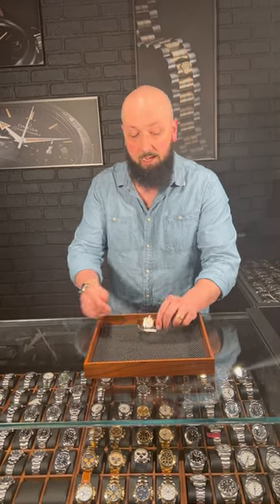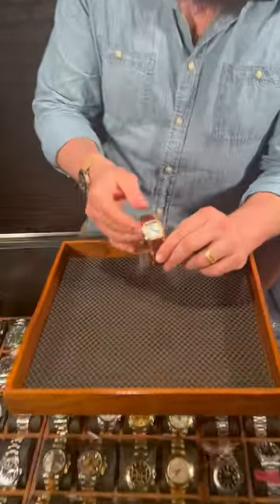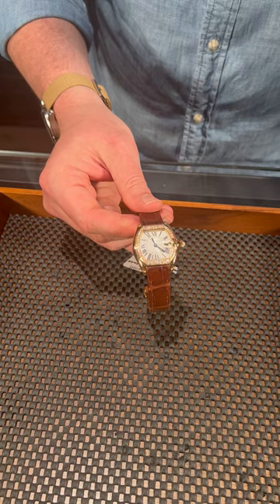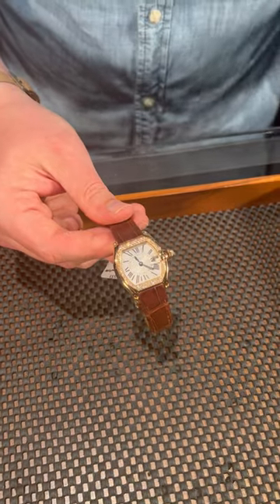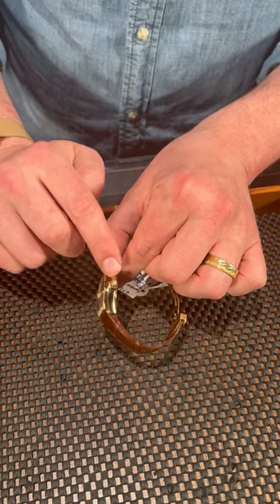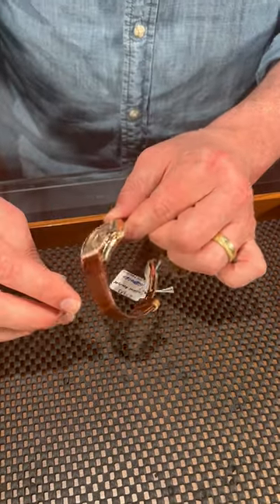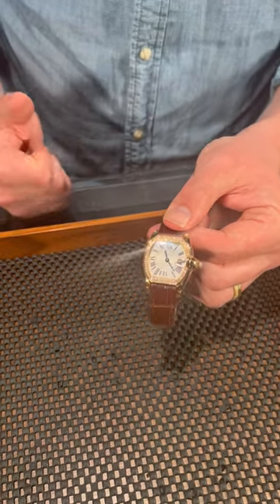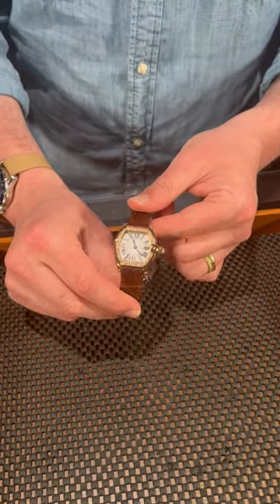Cartier Roadster Ladies 18K Yellow Gold Diamond Watch WE500160 Review | SwissWatchExpo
The Roadster is Cartier's elegant take on the automobile realm. This yellow gold model for ladies features a tonneau-shaped case and a silver sunray dial with black Roman numerals.

FULL DETAILS AND PRICING:
Cartier Roadster Ladies 18K Yellow Gold Diamond Watch WE500160

18K yellow gold tonneau-shaped case 31 x 37 mm. 18k yellow gold diamond bezel. 18K yellow gold diamond bezel. Silver sunray effect dial with black roman numerals. Luminescent sword-shaped steel hands. Date window at 3 o'clock. Brown crocodile leather strap with 18K yellow gold deployant buckle.